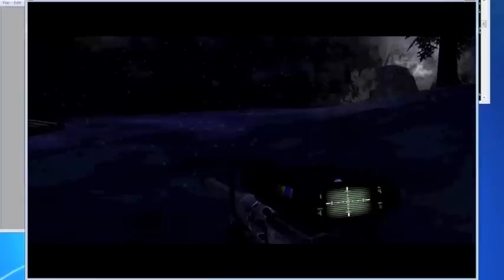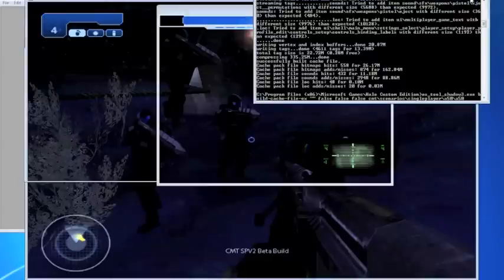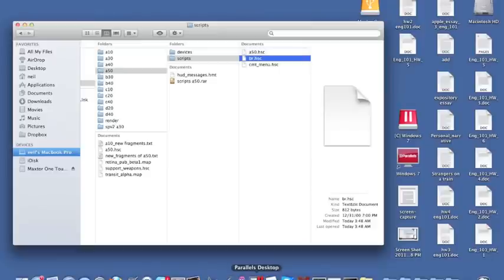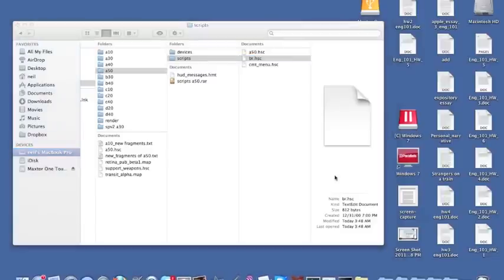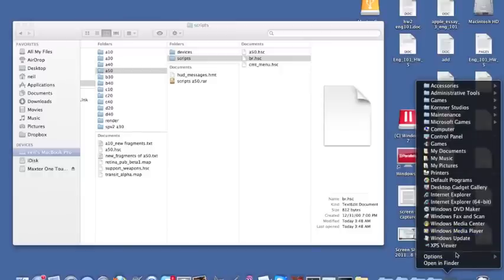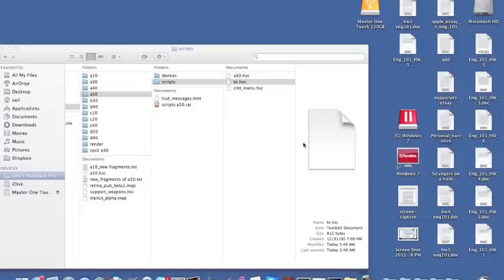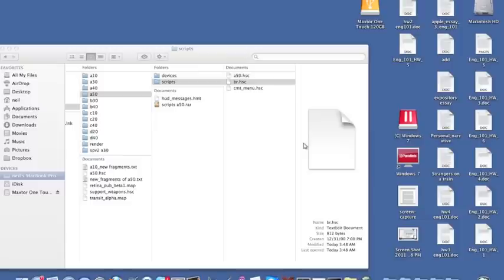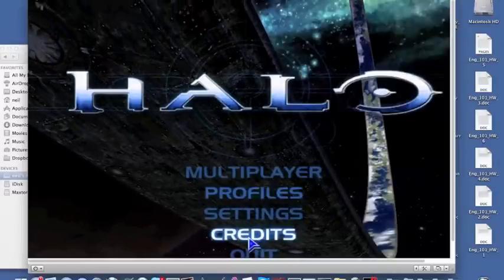Halo CE and HEK on OSX Part 2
Recorded this at like 4 in the morning, sorry for the sucky commentary I winged the whole thing. This is going to end up being my primary setup for CE